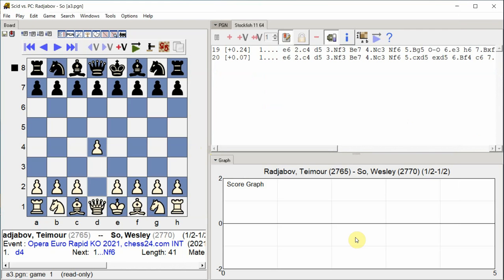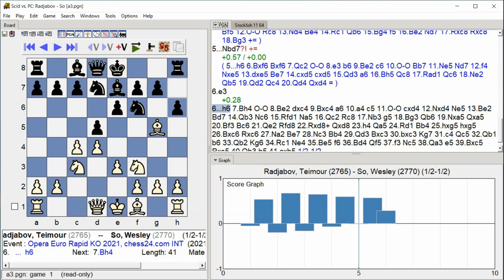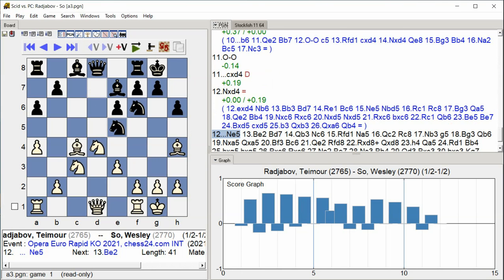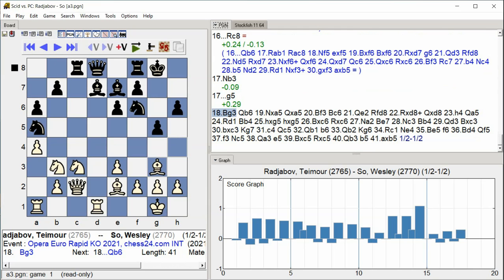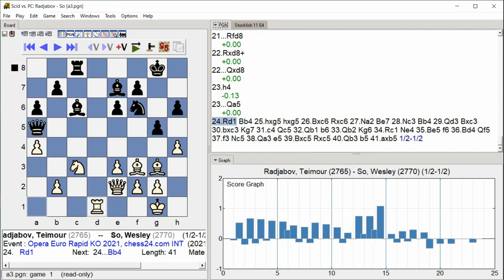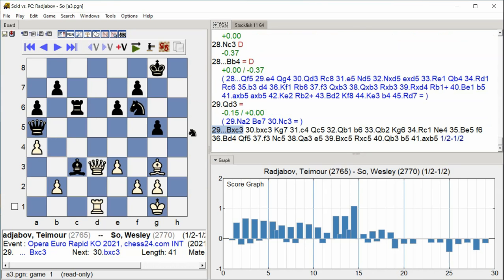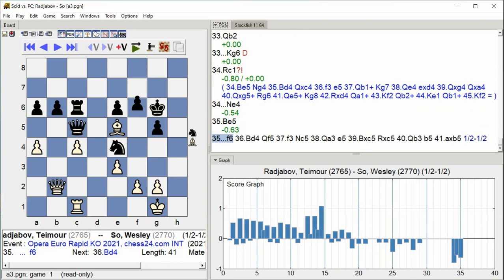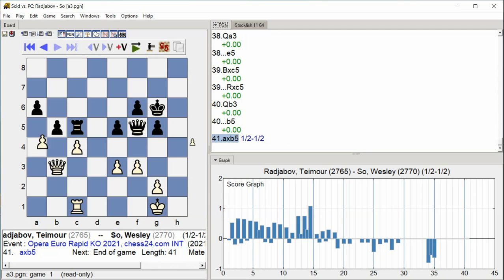Radjabov, Teimour So, Wesley, Opera Euro Rapid KO 2021, Round 2 14